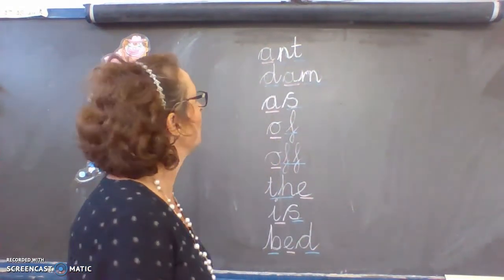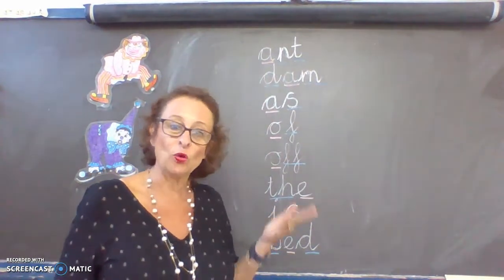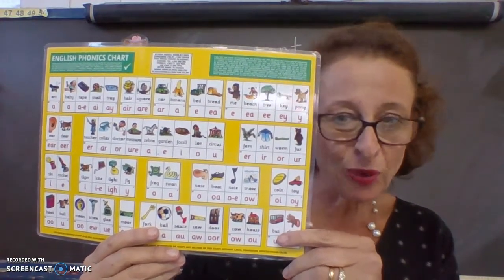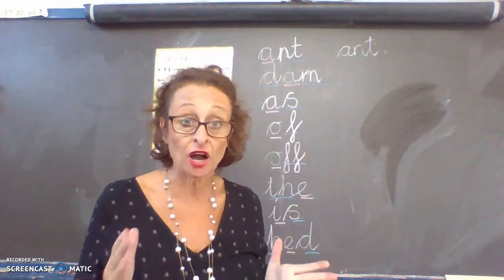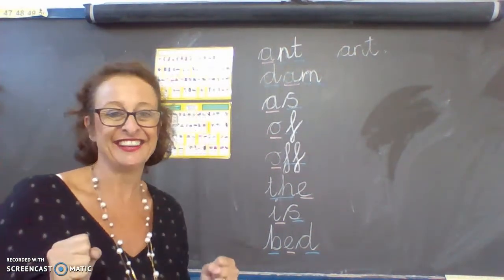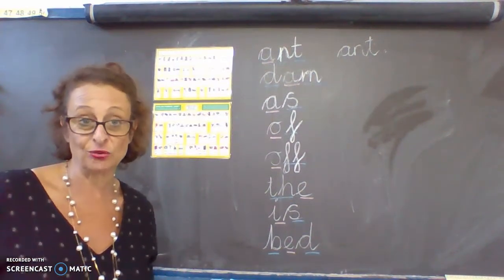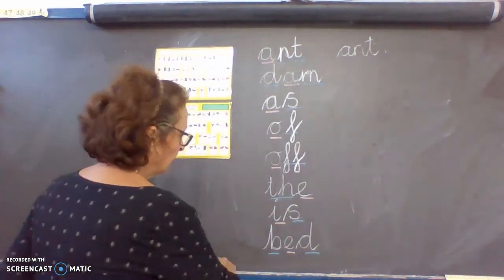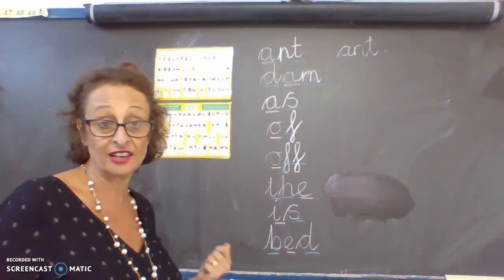How to learn spellings the THRASS way